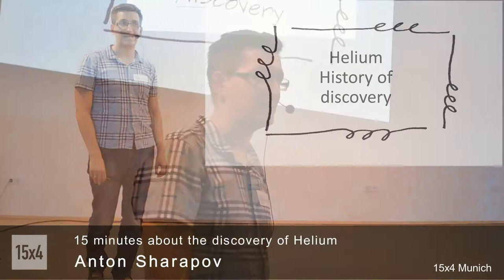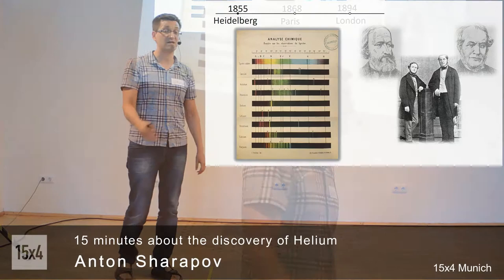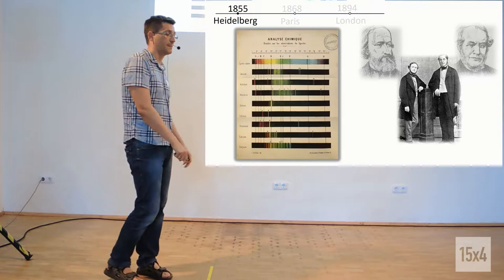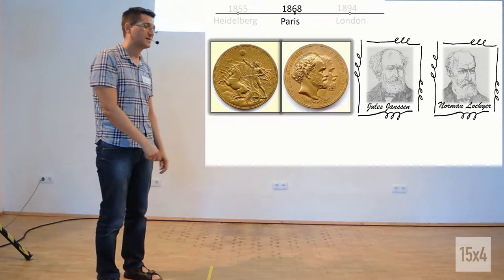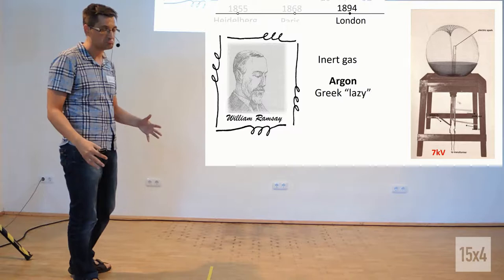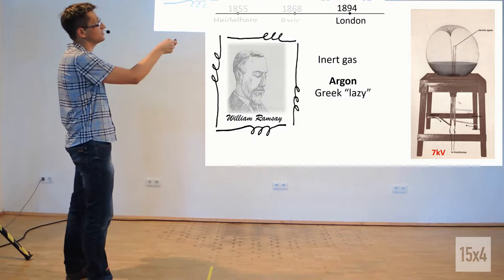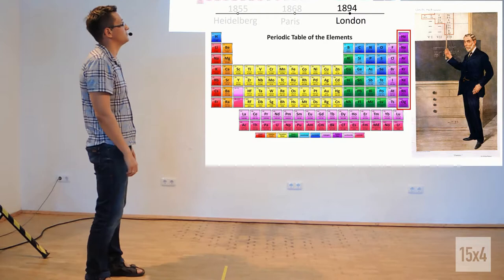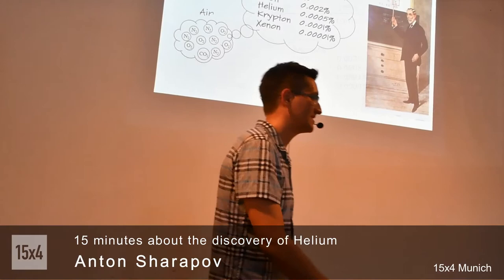15x4 - 15 minutes about the Discovery of Helium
Anton Sharapov, Optic engineer, Technolas PV Bausch&Lomb

The existence of a whole noble gases family remained undiscovered until the 1890s. How was it possible that first of them was found on the Sun before it was detected on the Earth? How did the imperceptible 0.1% discrepancy in the experiment helped to crack the puzzle?

15х4 is a movement of young scientists and science fans.